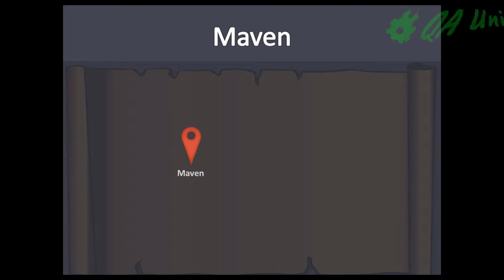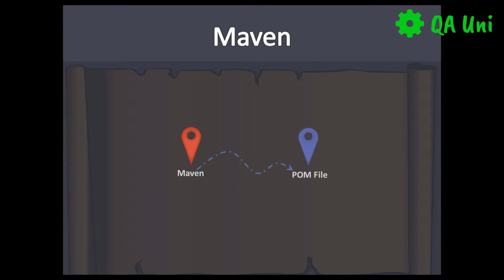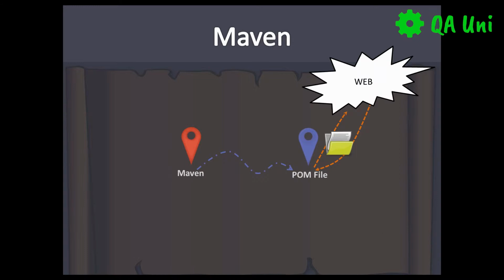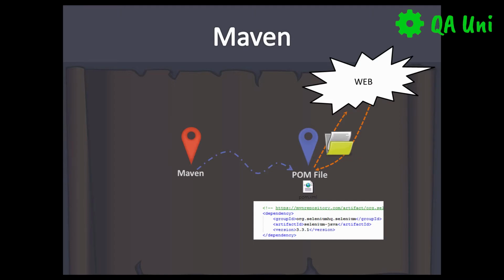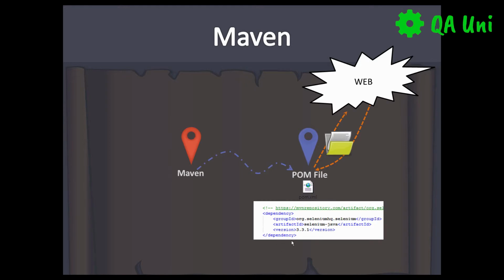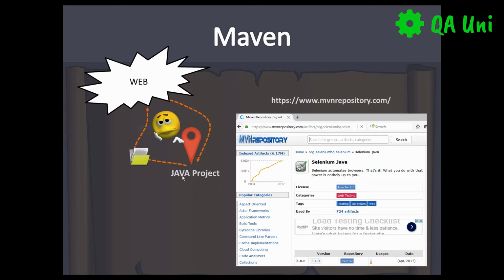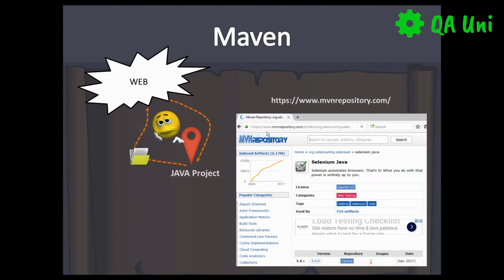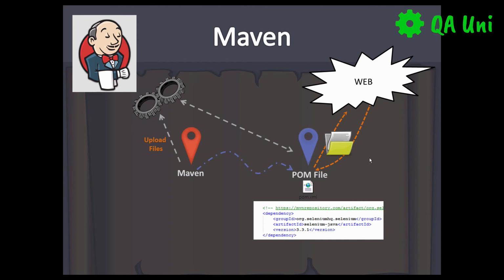Selenium & Cucumber BDD – Tutorial 11/32: Why Use Apache Maven?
NEW COURSES NOW AVAILABLE - UPDATE (2019) :
Advanced Selenium Webdriver, Java & Cucumber BDD:

Selenium & Cucumber BDD – Tutorial 11: This lecture will provide a brief overview into some of the key advantages of Apache Maven and why it’s advised to use Maven when developing a test Automation Framework when using Java.